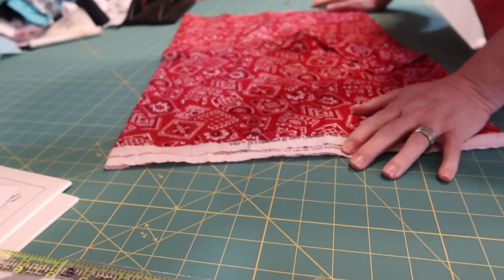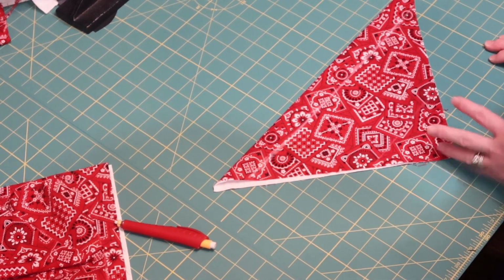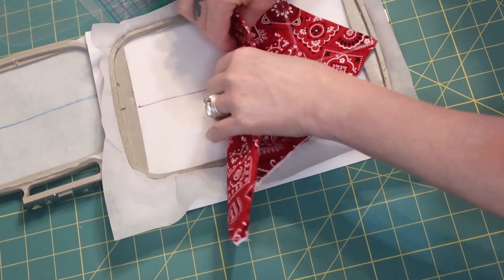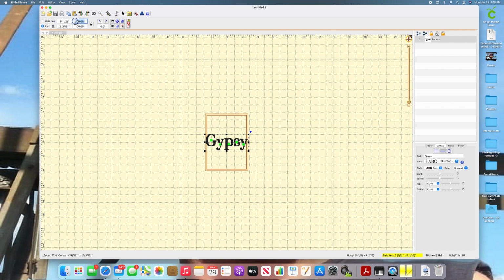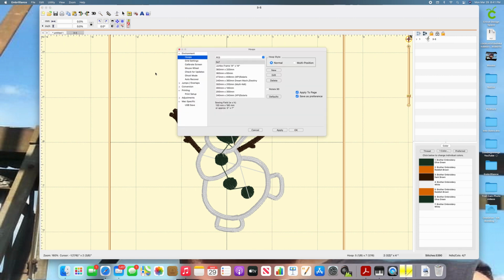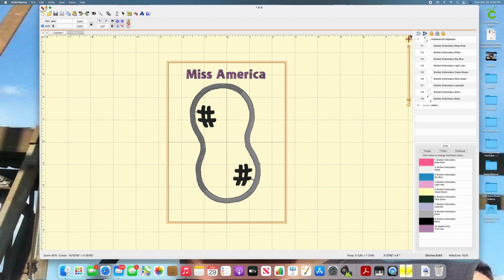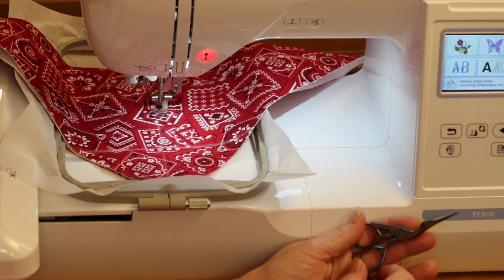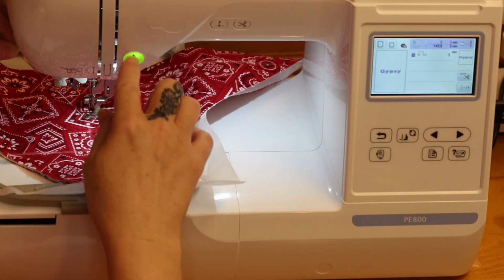Embriliance for Embroidery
Embroidering a dog collar and going over some of the basics of Embrilliance Essentials.